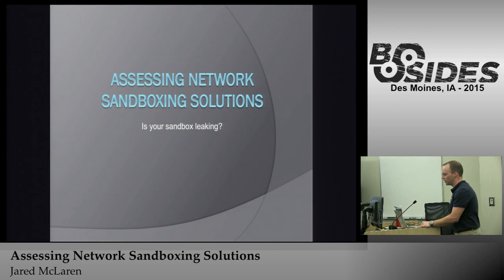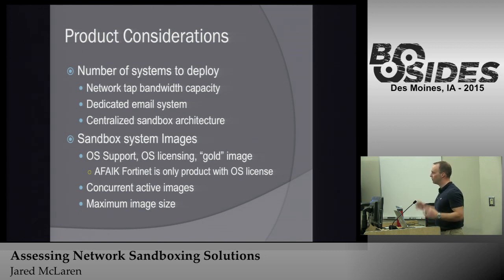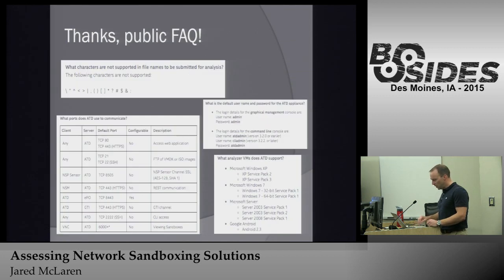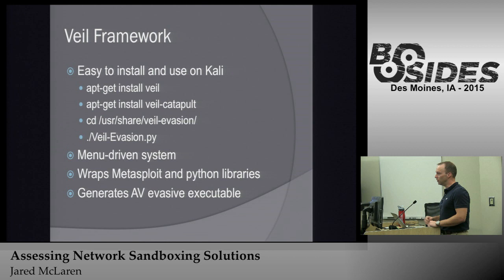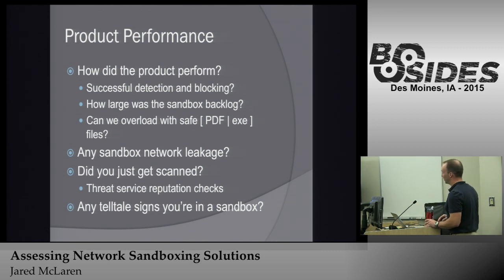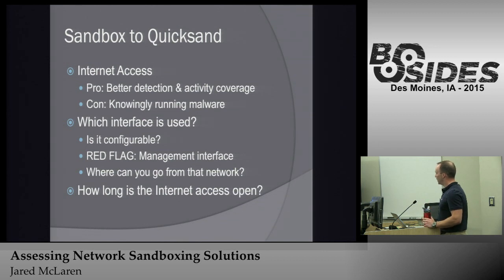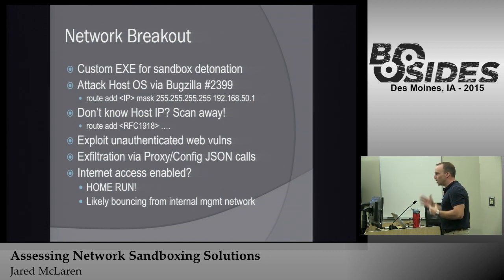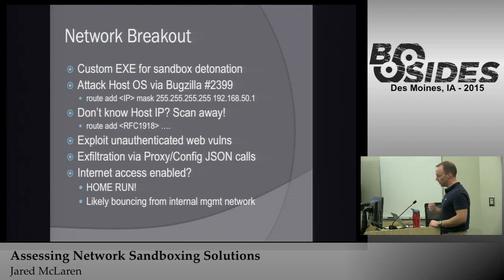BSidesIOWA 2015 Track2: Assessing Network Sandboxes by Jared McLaren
It seems that no network security model is complete without the addition of an automated malware analysis product.  These systems keep an eye on the wire for potentially malicious files and study their behavior in a presumably safe, sandboxed environment.  With the number of products rushing to market in this space, it’s essential that security professionals be armed with information about their operation, effectiveness and pitfalls. This talk will give the attendee actionable information regarding general architectures, product assessment, vendor “gotcha’s”, and how to take advantage of automated detonation.